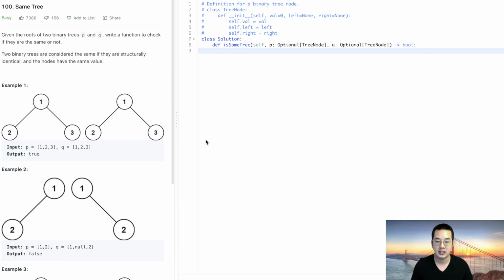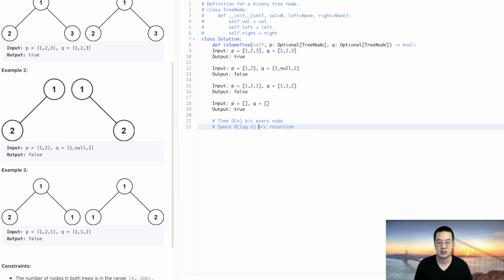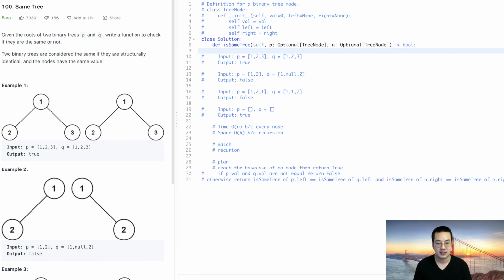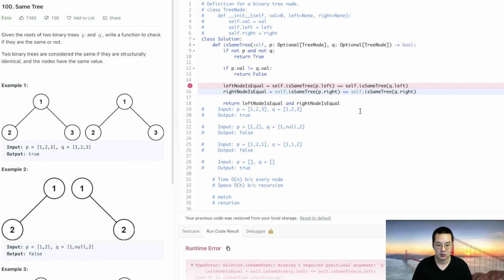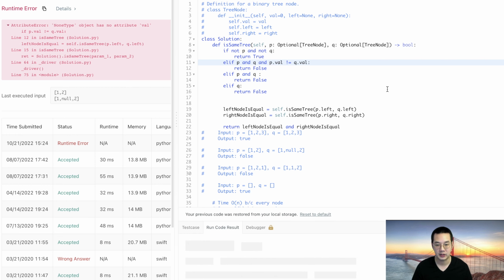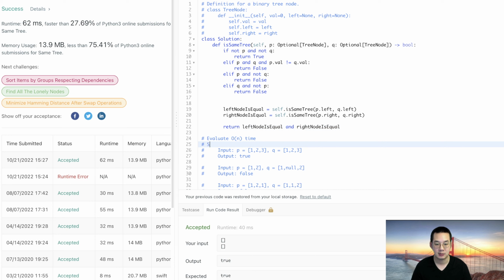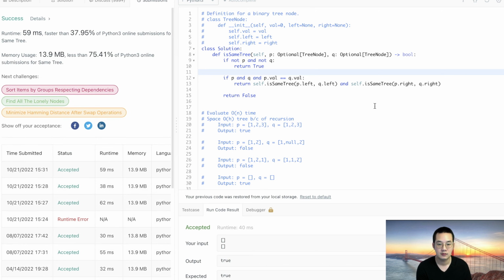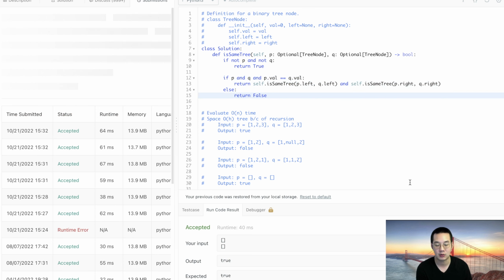UMPIRE Algorithms: Same Tree